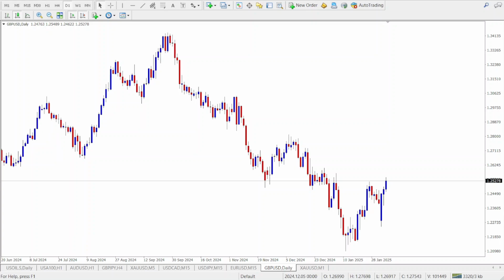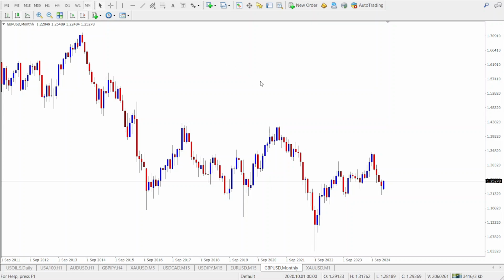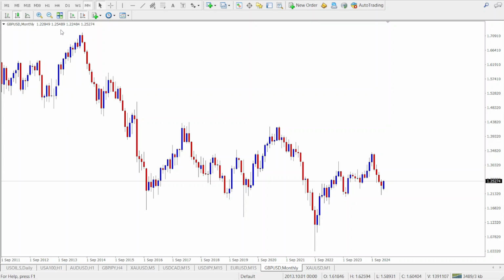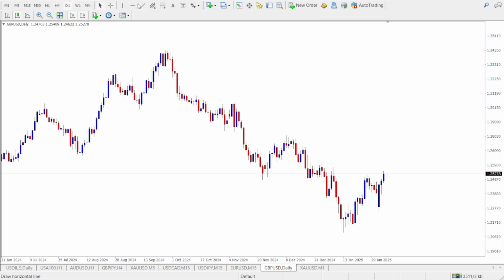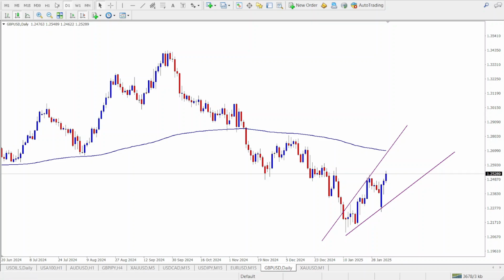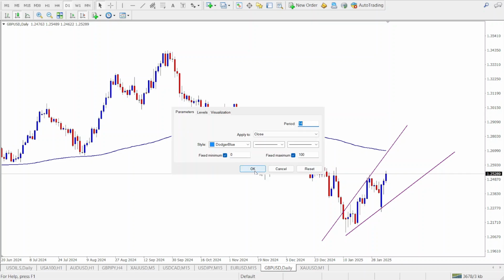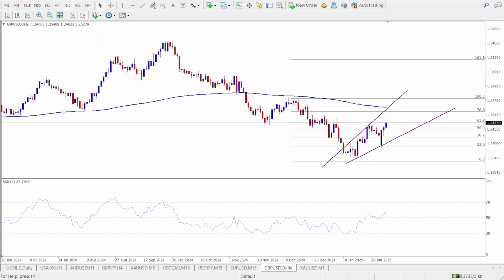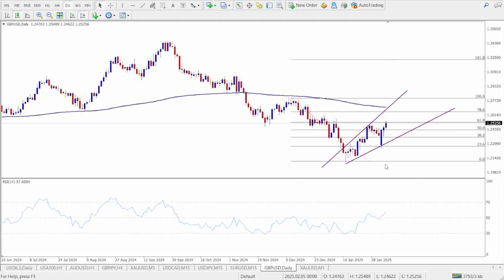Long-Term Trading Strategy Explained – A Step-by-Step Guide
Long-term trading is all about patience, strategy, and market understanding. Instead of chasing short-term movements, a long-term trading strategy focuses on bigger trends, strong fundamentals, and strategic trade entries. In this video, we break down exactly how to build and execute an effective long-term trading strategy that helps you stay ahead of the market.

In this guide, we cover:
✅ The core principles of long-term trading
✅ How to identify strong trends and key market levels
✅ The best indicators for long-term strategies
✅ How to manage risk and avoid common pitfalls
✅ Tips for staying disciplined and committed to the strategy

A long-term trading strategy requires patience and a structured approach, but it can be one of the most effective ways to approach the markets.

Got any questions about long-term trading? Drop them in the comments below!